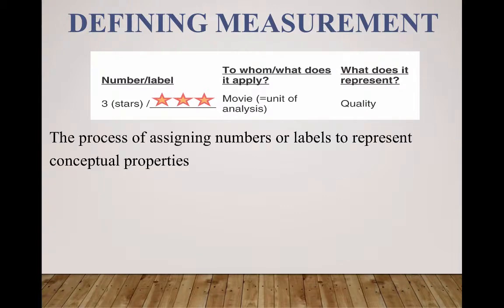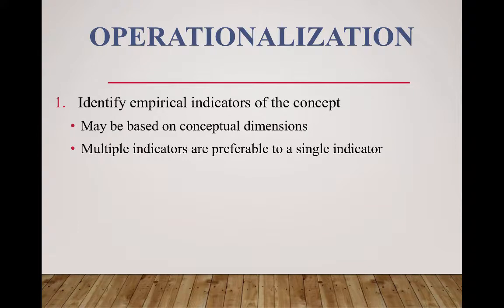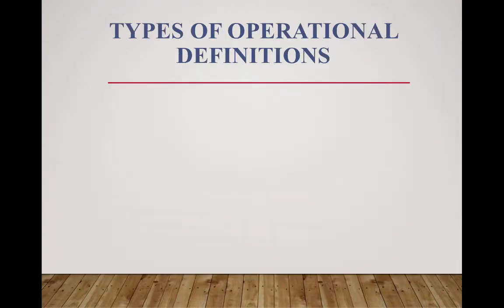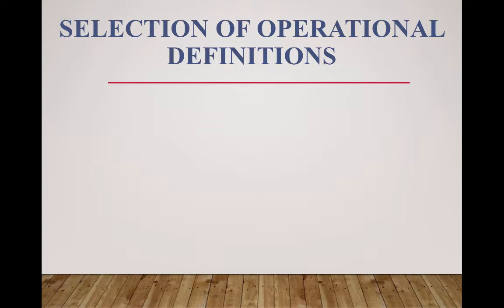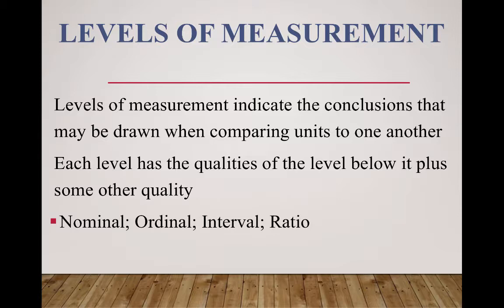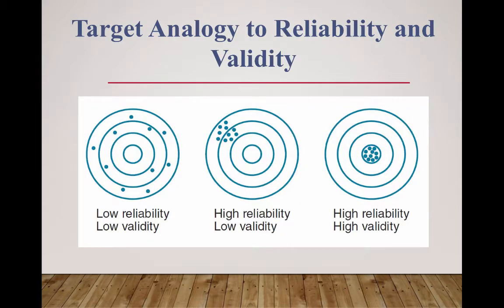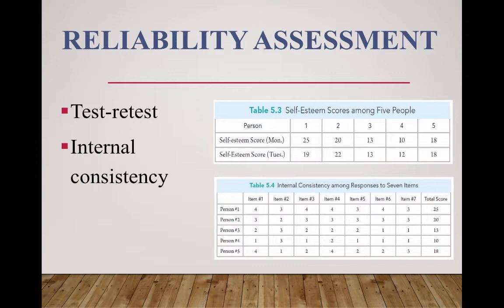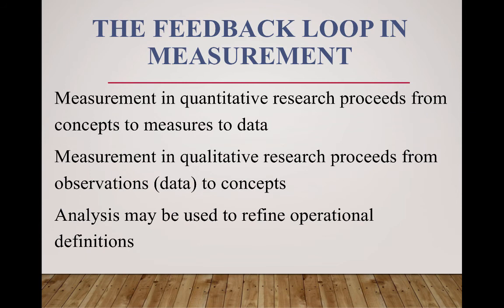Ch 5 Audio